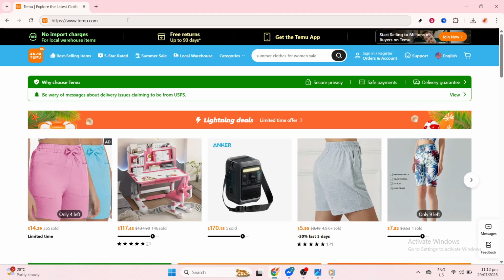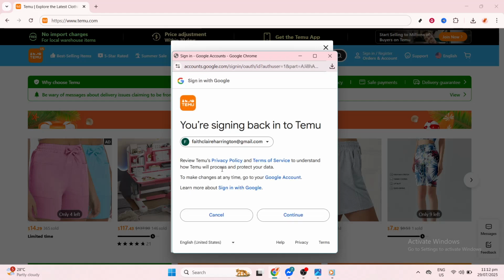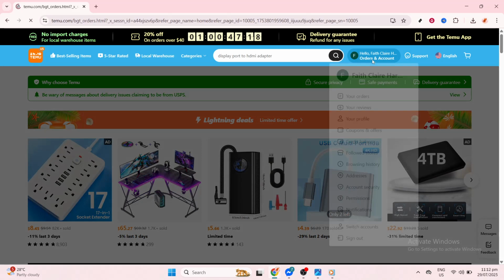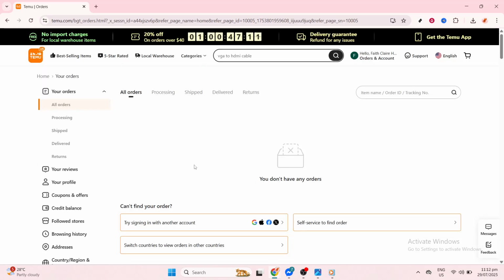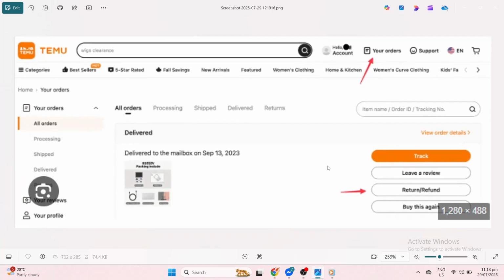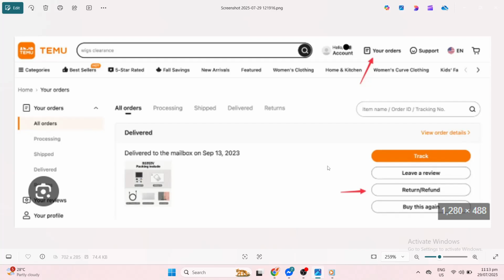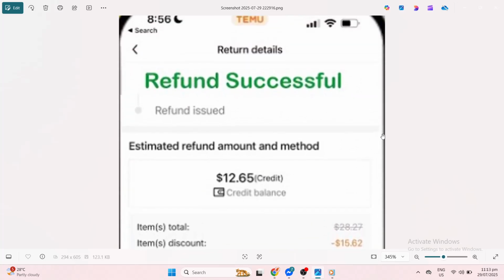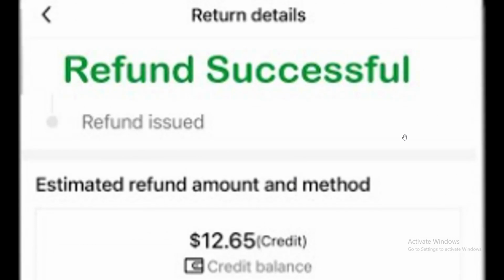How to Refund on Temu & Get Your Money Back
Having trouble with a Temu order? In this quick and easy tutorial, I'll walk you through the exact steps to request a refund on the Temu app or website — whether your item arrived damaged, late, or not at all. 💸✅

📲 What you'll learn in this video:

How to find your order in the Temu app

How to request a return or refund

How long refunds take to process

Tips to make sure your refund is approved fast

🔧 Works for both iPhone and Android users!